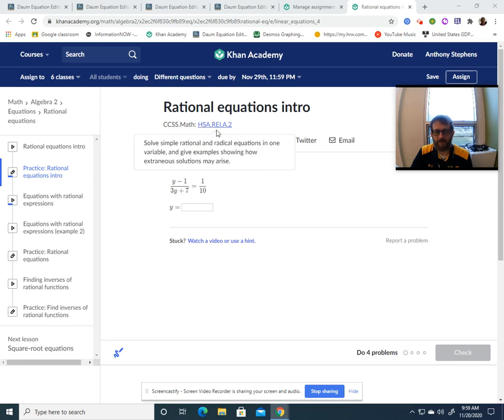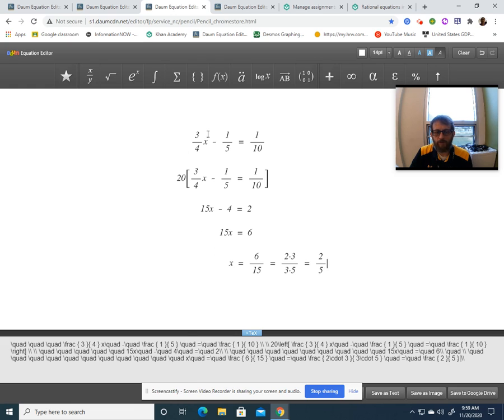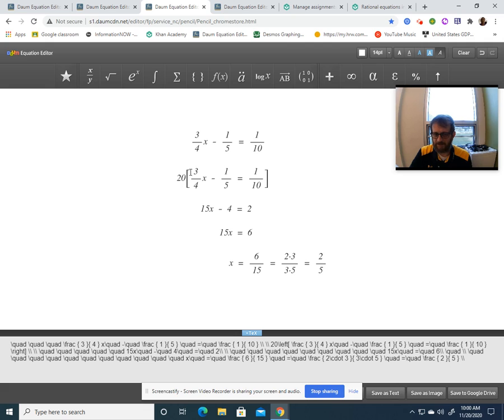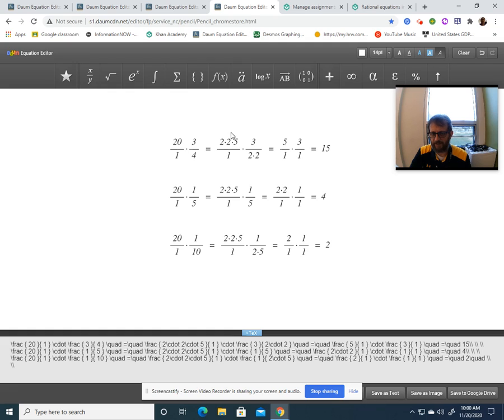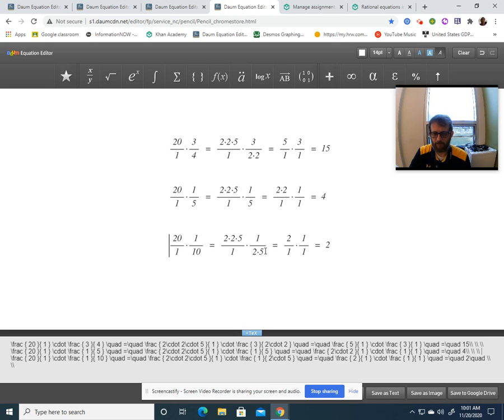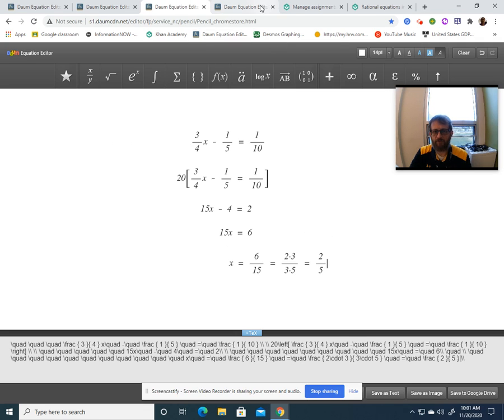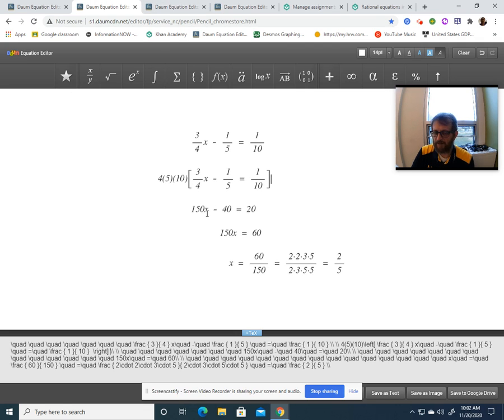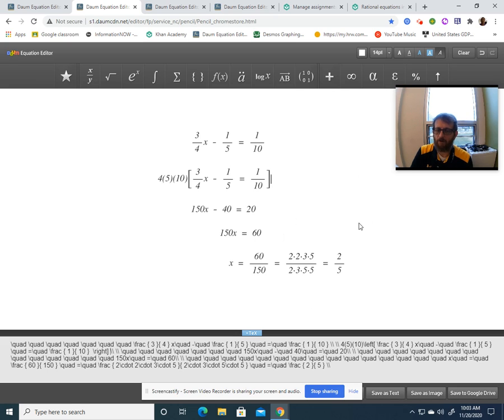Intro to Rational Equations